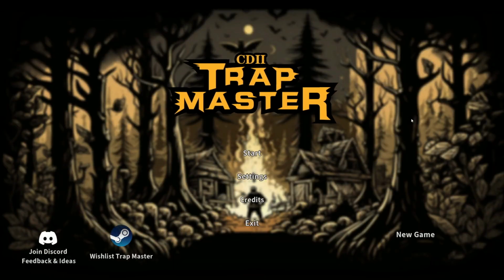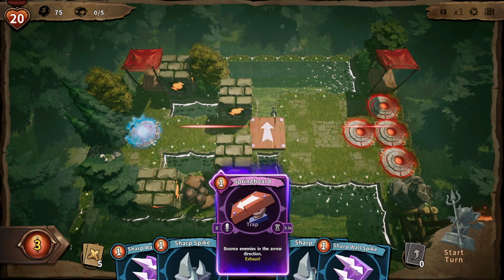CD 2: Trap Master | When roguelike deckbuilding meets tower defense! [GAME REVIEW]